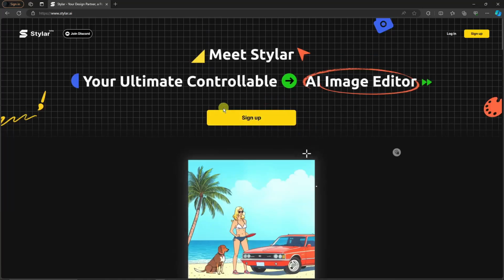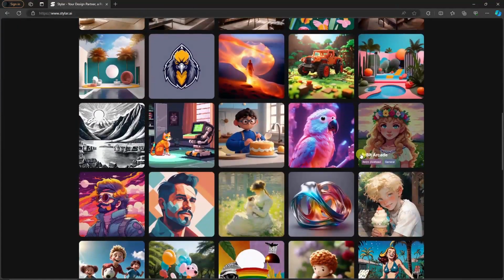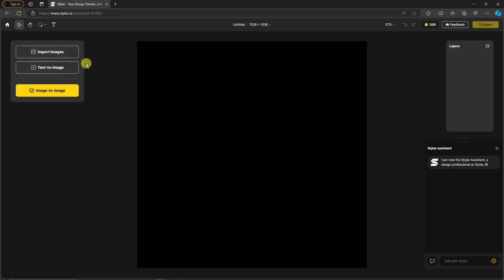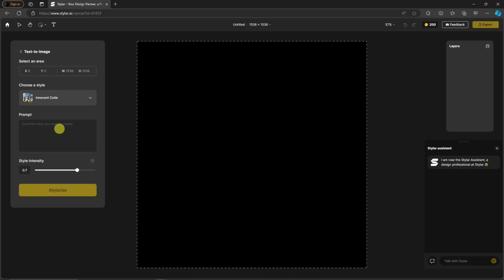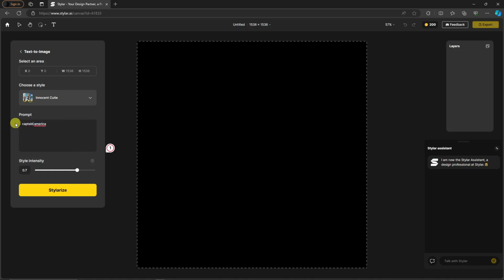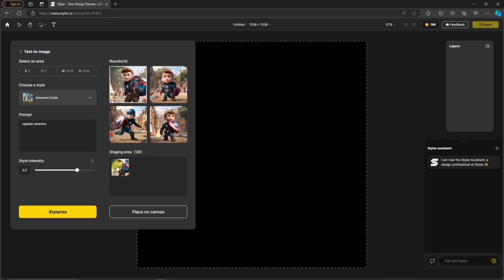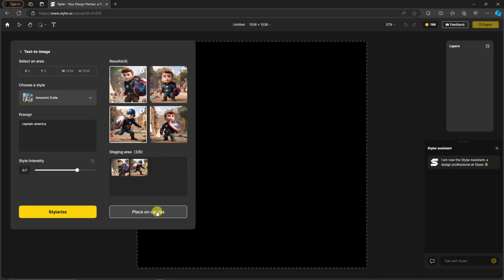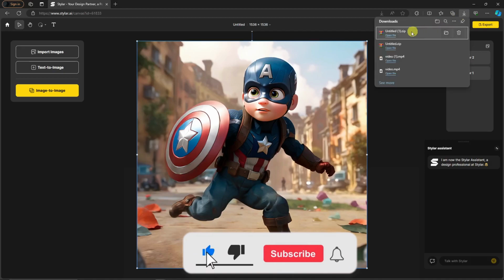How To Create Any Image With This AI Tool To A Cartoon 2024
Elevate your creativity with our latest tutorial on turning any image into a captivating cartoon masterpiece! In this video, we'll guide you through the seamless process of using AI image generators, specifically focusing on the popular Stylar AI, to transform your photos into charming cartoon representations. Whether you're a graphic designer or someone looking to add a playful touch to your images, this tutorial is your go-to guide.

Uncover the magic of turning ordinary images into captivating cartoons with the help of AI. Learn how to unleash your artistic potential and give your visuals a unique, cartoonish flair. Whether you're a beginner or an experienced designer, this tutorial provides valuable insights into the world of AI image transformation.

Follow our comprehensive step-by-step guide to seamlessly turn any image into a cartoon using AI. From selecting the right tools to refining the details, we cover everything you need to know to achieve stunning cartoon effects effortlessly.